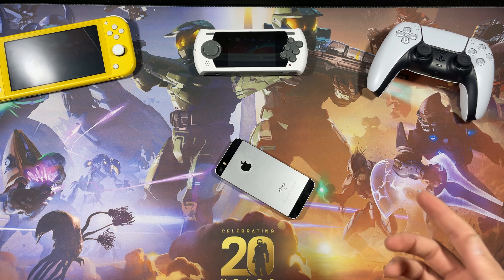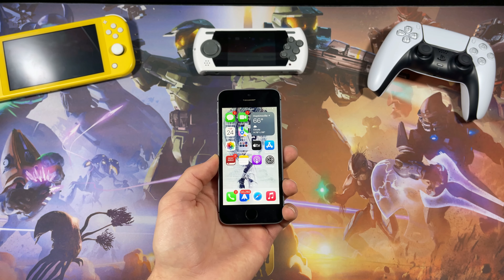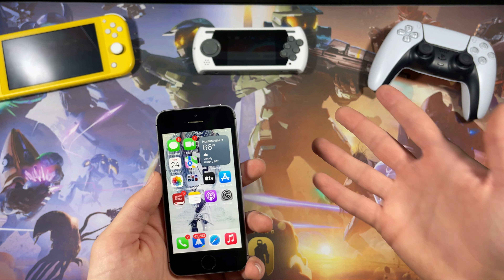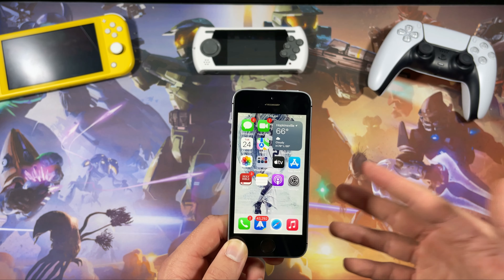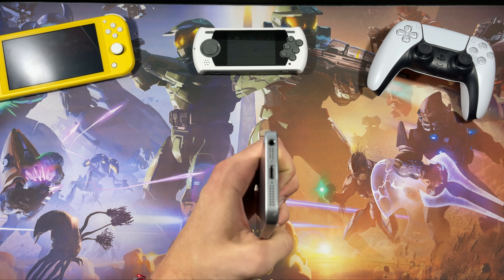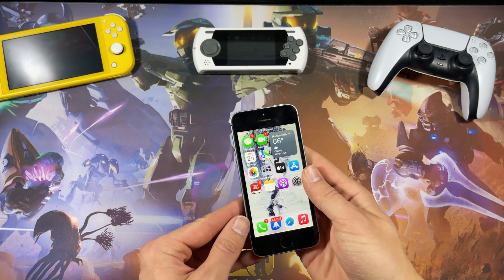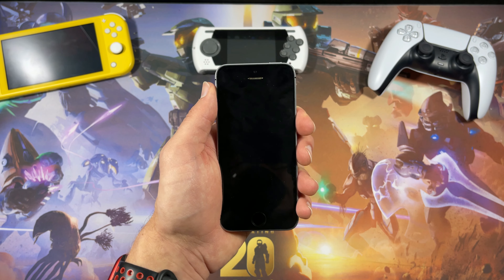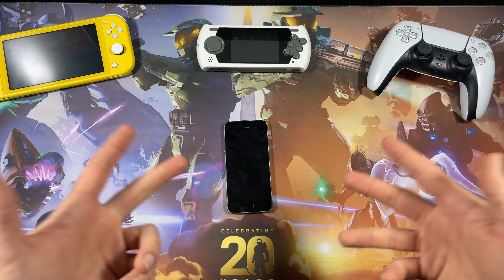iPhone SE (1st Gen) in 2022 - Is it Any Good?